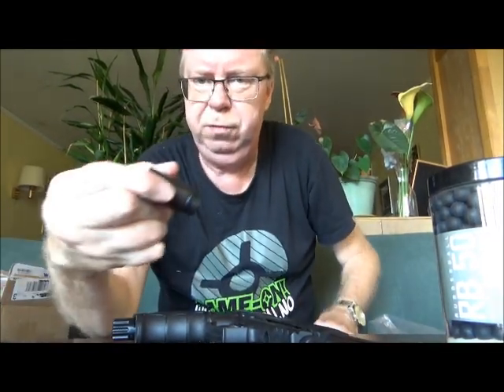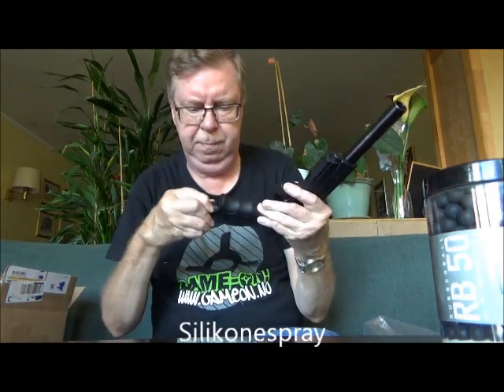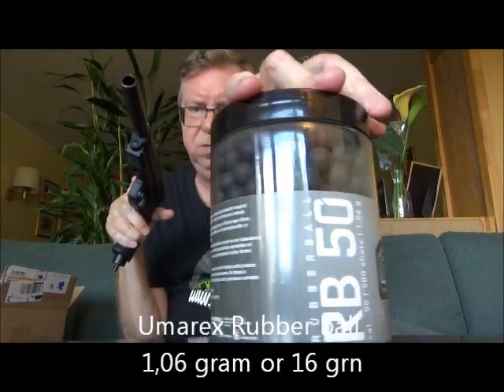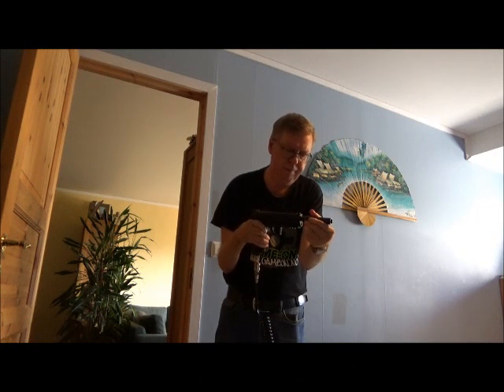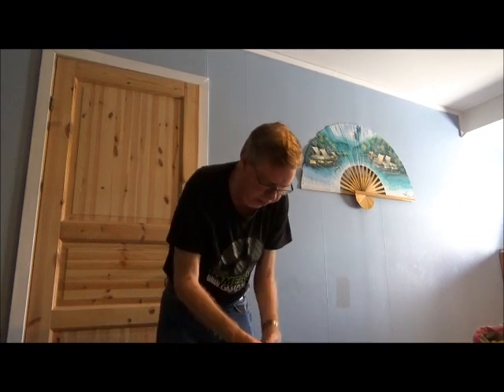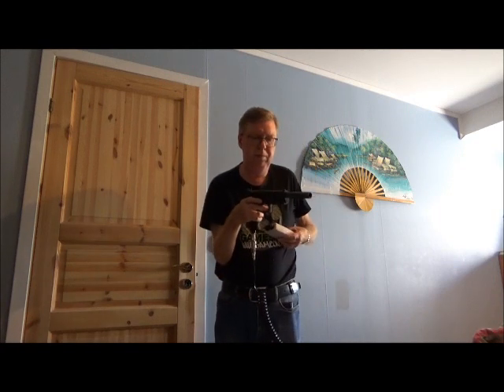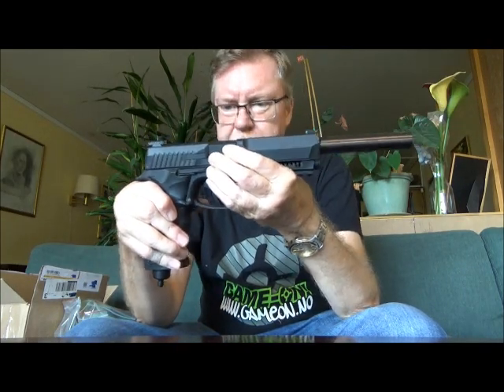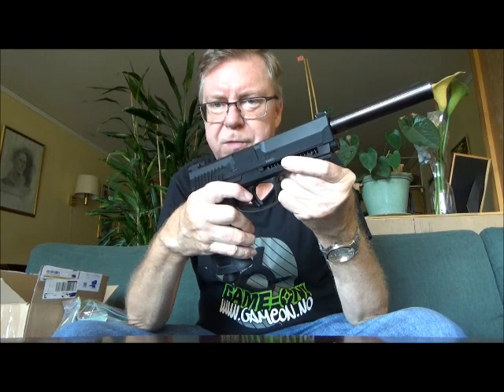Umarex HDP50, HPA Adapter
in my Umarex HDP50. It works great :)